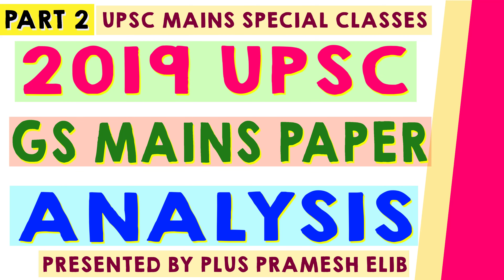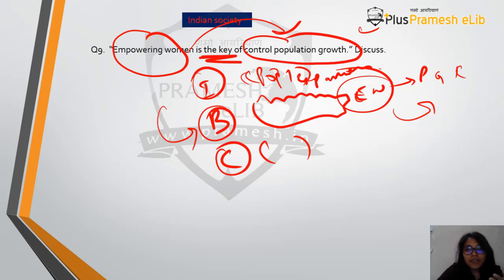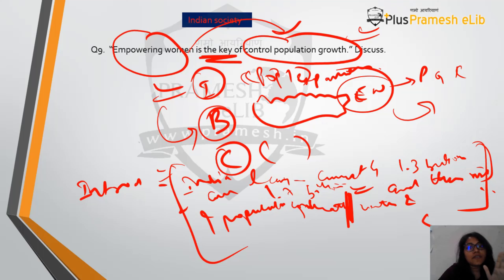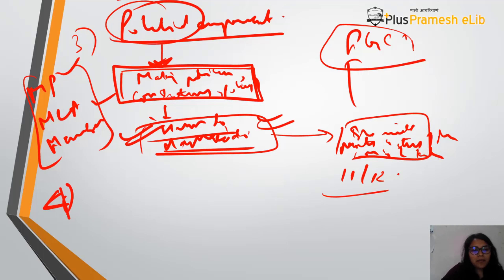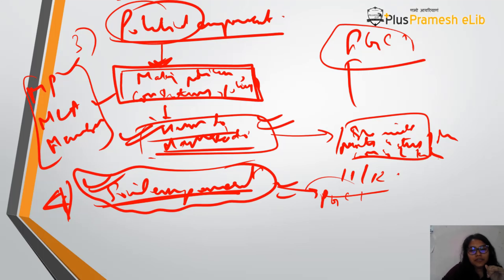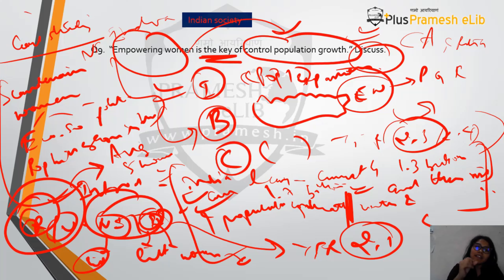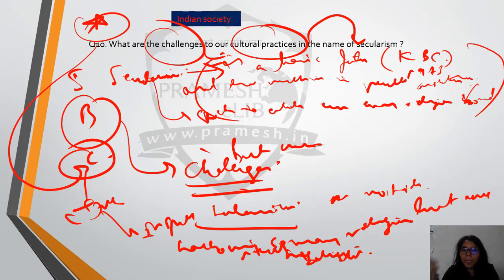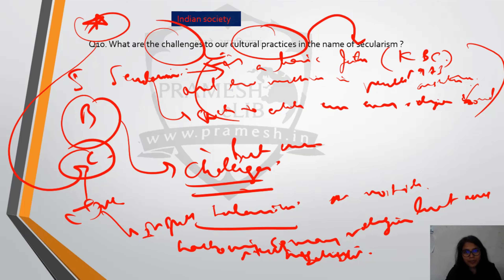UPSC GS MAIN 2019 PAPER PAPER ANALYSIS | UPSC SPECIAL CLASSES | PLUS PRAMESH ELIB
Comment iff you have any thought

Become online teacher: Email you resume